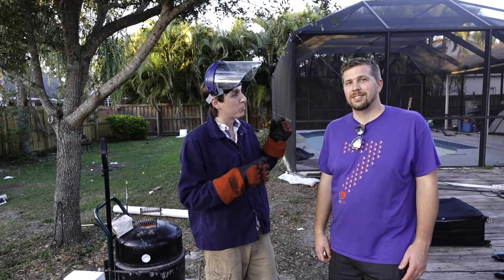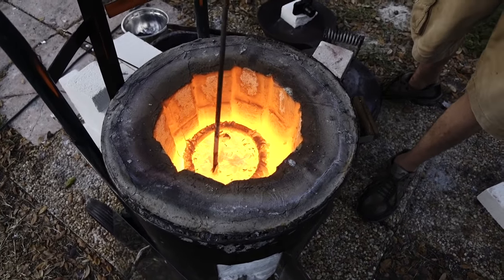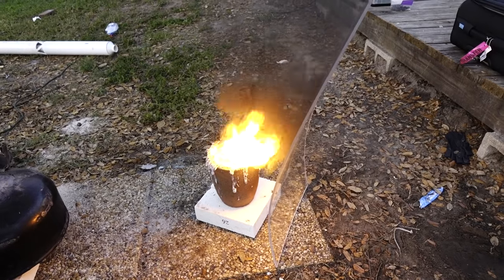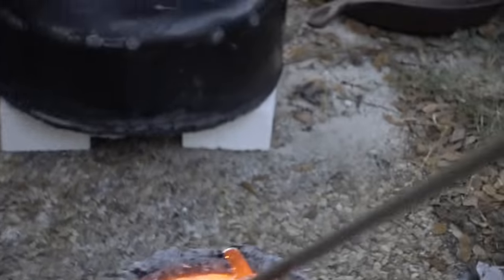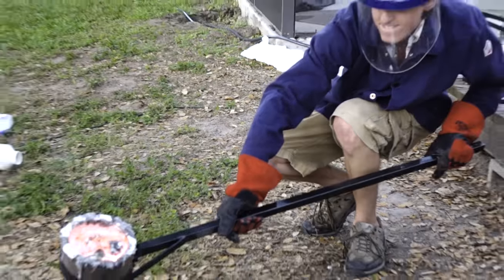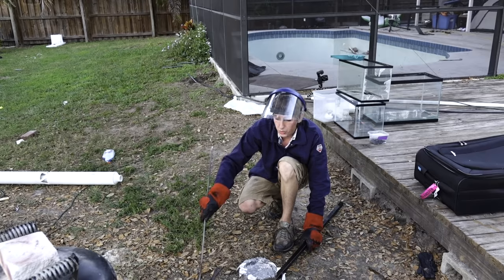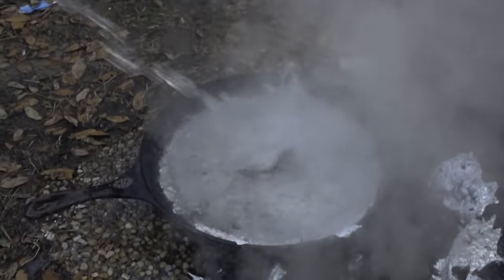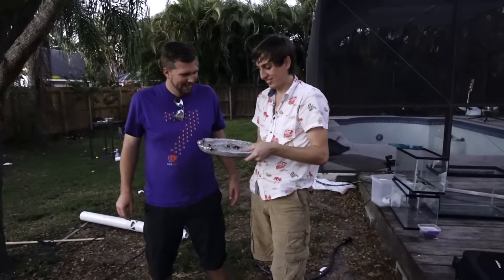iPhone in Molten Aluminum